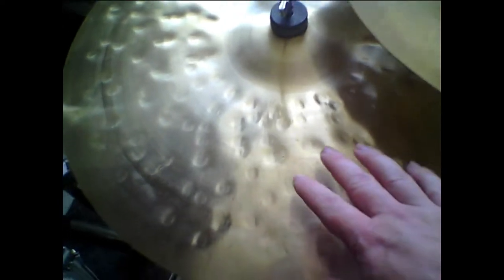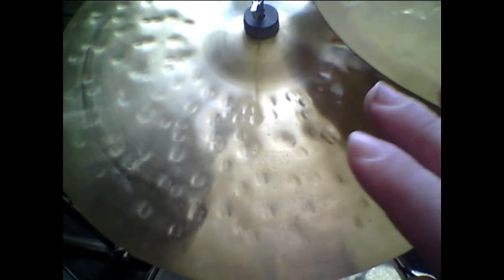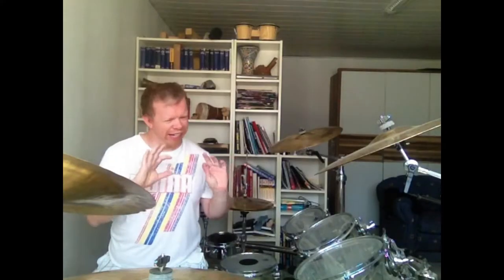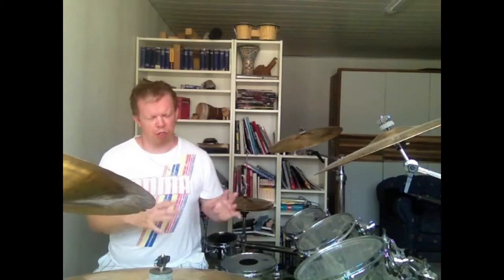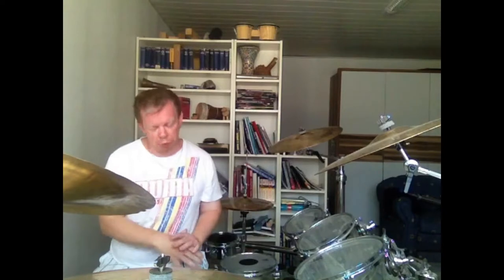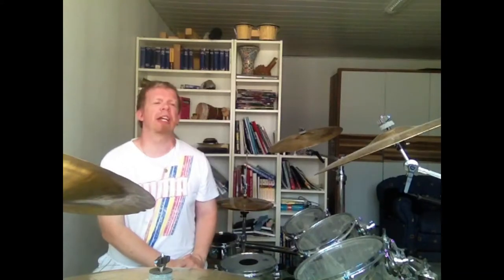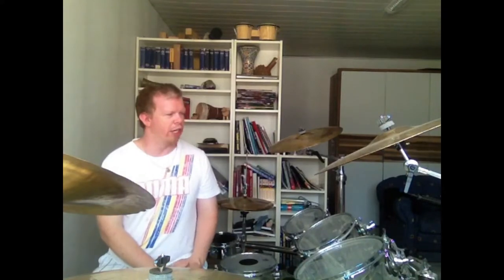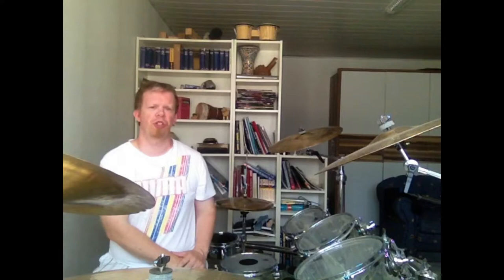My Personal Opinion-Dream Bliss Series Gorilla Ride 22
In this video i test out my new ride Cymbal.
I test the sound qualities,i test out different sticks and i test out the articulation.
This cymbal is one of the best rides i have ever played. Amazing cymbal.